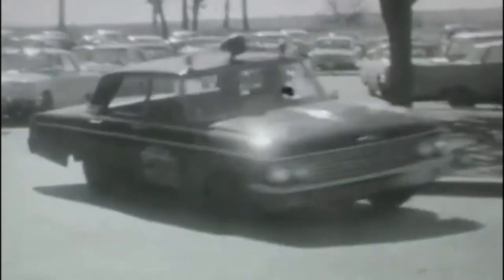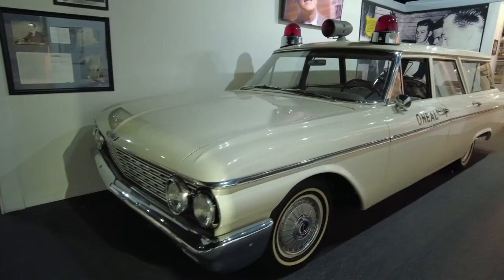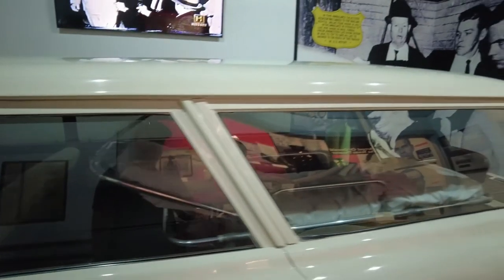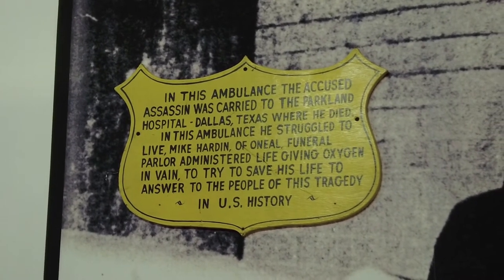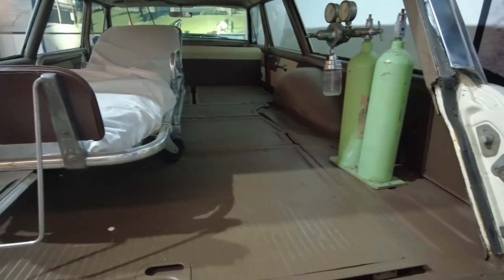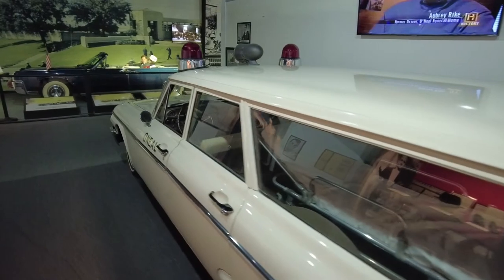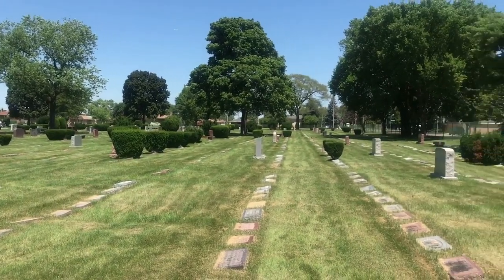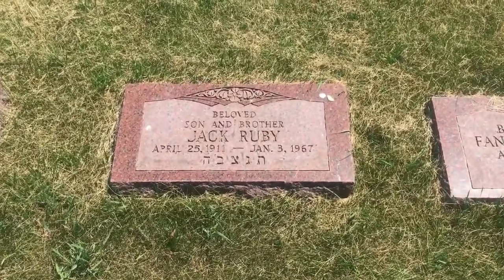Lee Harvey Oswald Ambulance and Grave of Jack Ruby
Lee Harvey Oswald Ambulance and Grave of Jack Ruby.  In today's video, we are back at Historic Auto Attractions Museum in Roscoe, Illinois to look at the ONeal Ambulance that was used to carry Lee Harvey Oswald from Dallas Police Headquarters to Parkland Hospital after being shot by Jack Ruby. He was pronounced dead at Parkland Hospital officially, but many suggest that he took his final breaths in the back of this ambulance.   I will show you this ambulance as well as inside of it.  This video was shot with an Osmo Pocket 2 in September of 2022.  In this video, I will also show you the grave of Jack Ruby, who is buried in Westlawn Cemetery in Norridge, Illinois.